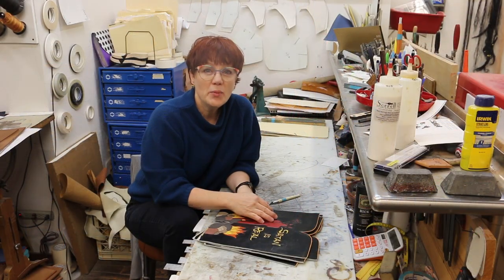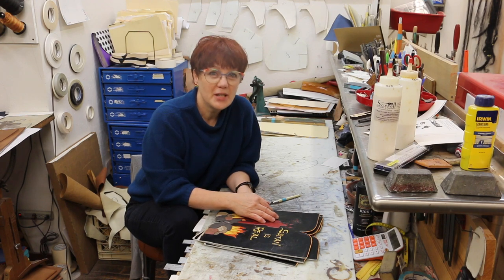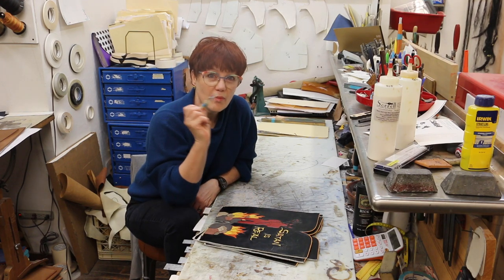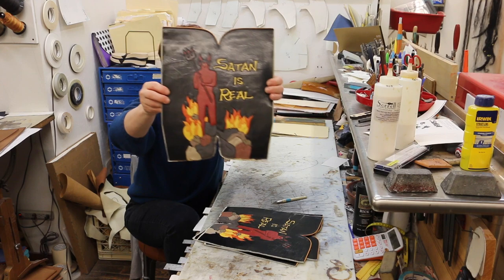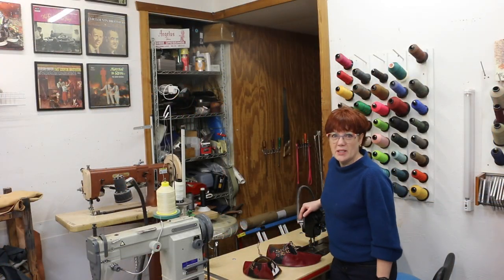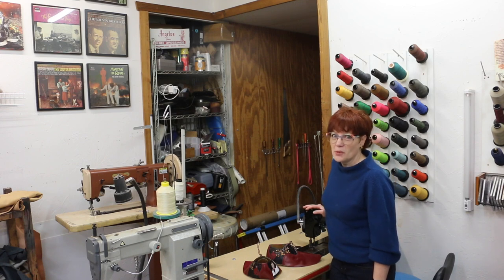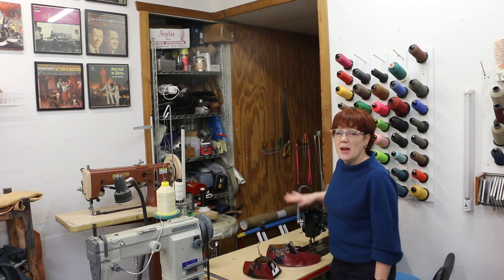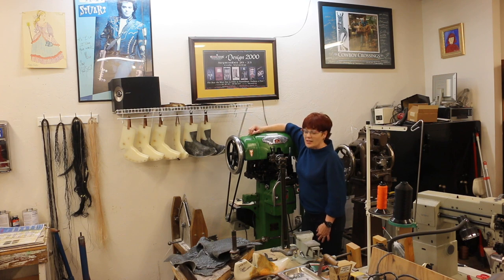Lisa Sorrell prize cowboy boots video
Lisa Sorrell of Guthrie, OK, is the maker of the Louvin Brothers tribute custom cowboy boots offered as one of two prize options for the IBMA Foundation's "Strings for Dreams Bluegrass Raffle" this year. Take a tour through her shop to see how the boots are made, and then be sure to go to buy your raffle tickets for a chance to win these one-of-a-kind boots! Tickets are just $20 for 10 chances to win, or $100 for 60 chances. The boots are valued at $14,500.